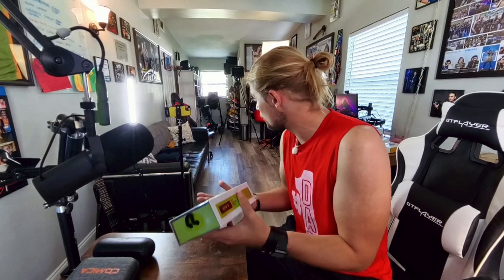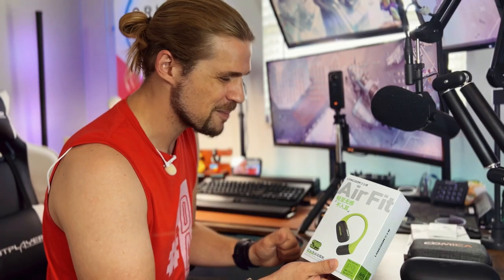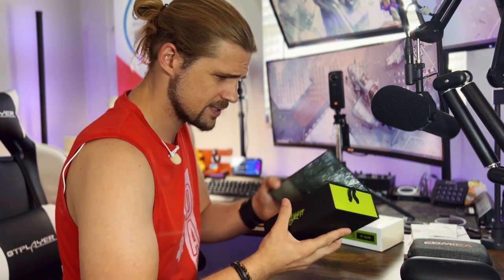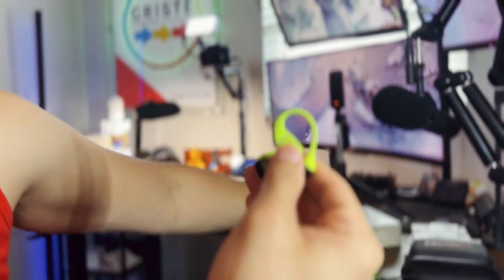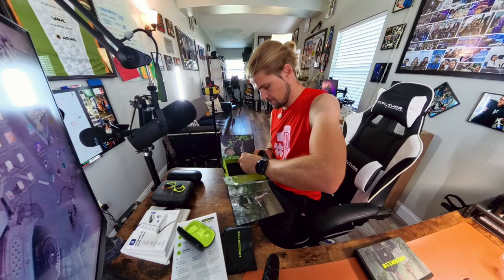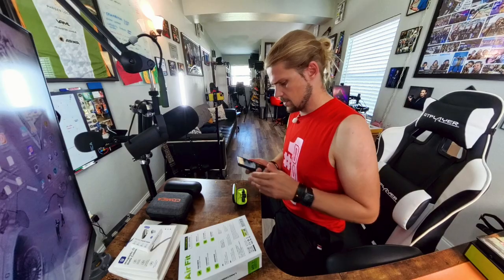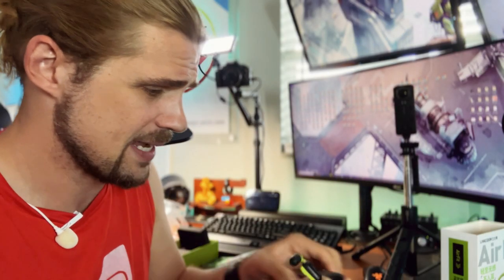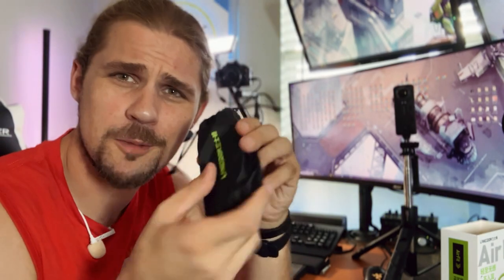You Won't Believe the Sound Quality of Langsdom Airfit Earbuds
In this 5-minute video, I’m unboxing the Langsdom Airfit Open Ear True Wireless Earbuds. These lightweight, open-ear earbuds were sent to me for an honest first impression, and I’m testing out their comfort, sound quality, and fit. With Bluetooth 5.4, enhanced bass, and water resistance, these earbuds are built for workouts, running, and daily wear. Watch the video to see if they live up to the hype!

LINKS:
🔗▶ Langsdom Airfit Headphones